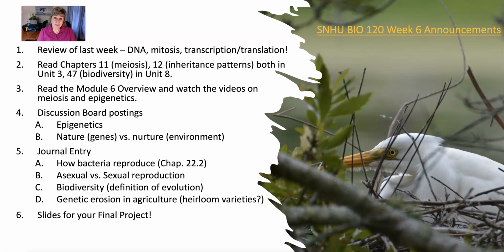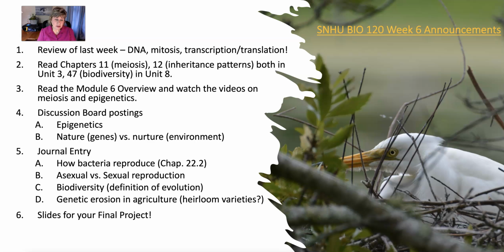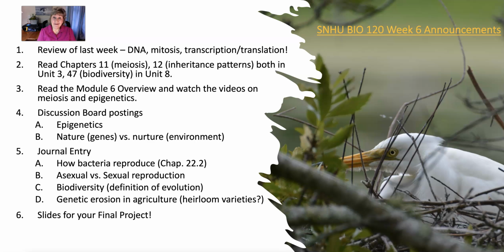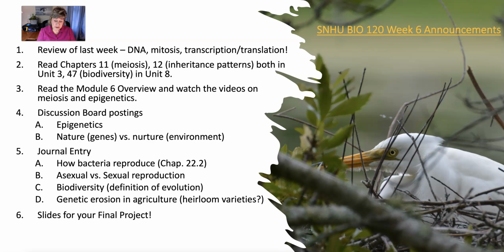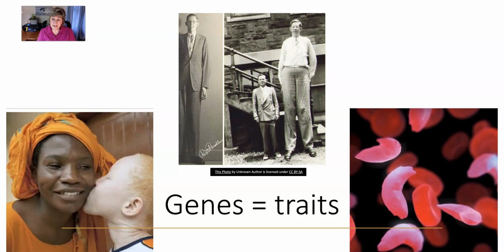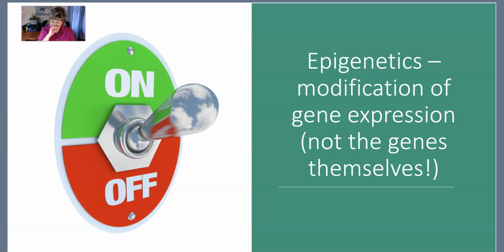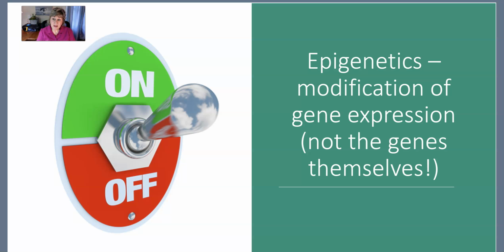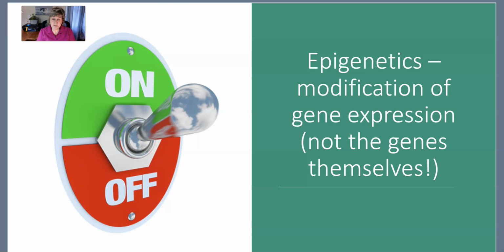Bio 120 Lecture Week 6 June 2021